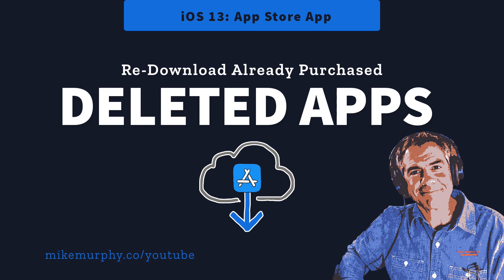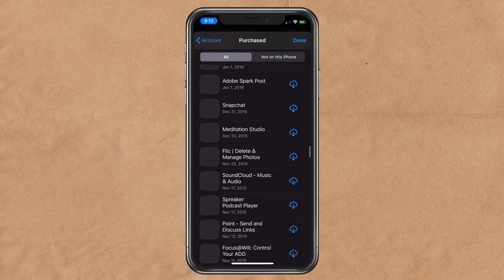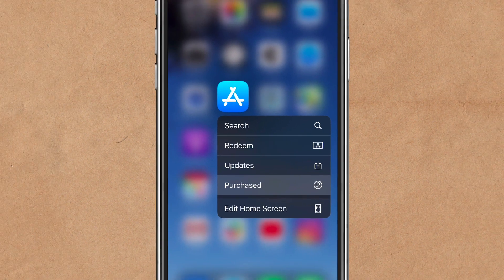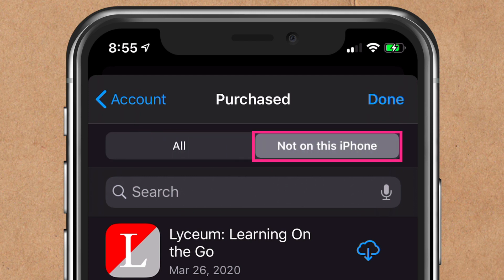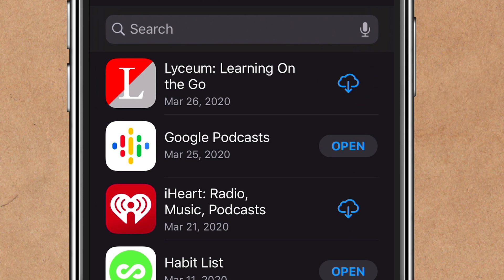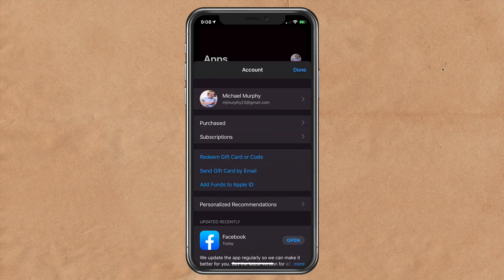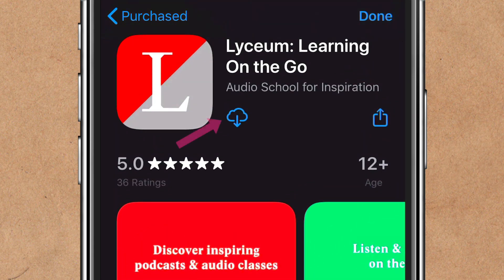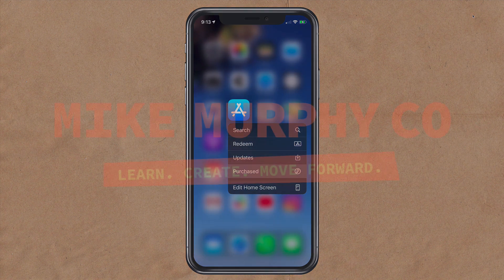iOS 13: How To Re-Download Deleted Apps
Note: This is an updated tutorial for iOS 13.

App Store: Locate Already Purchased Apps & Re-Download to iOS Device

Version at the time of Tutorial: iOS 13.4 (iPhone X)

Did you delete an app by accident and want to re-download it?
Want to recover and old app you used to use, but forgot its name?

How to access Already Purchased Apps in the App Store app (2 methods):
1. Long-Press on the App Store icon & tap ‘Purchased’
2. Tap to Open App Store icon, tap Profile Picture in top-right, select ‘Purchased’

In Already Purchased in  the App Store App:
1. ‘All’ will show you both deleted and installed apps
2. ‘Not on this iPhone or iPad’ will show only deleted apps
3. Use the Search Bar to find by name or keyword
4. Use the Microphone to search by voice

How to Re-Download Deleted Apps:
1. Tap the cloud with the downward-facing arrow to re-install the app
2. Tap ‘Open’ to open the app from the App Store